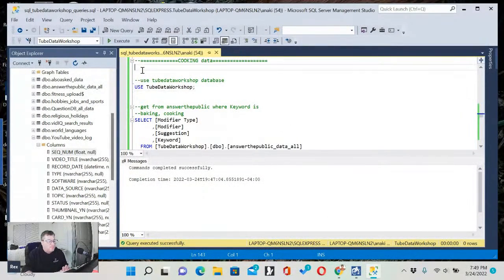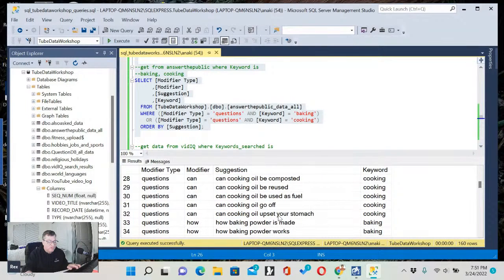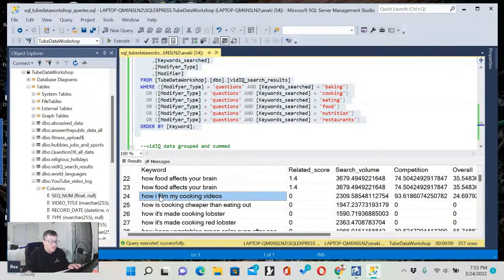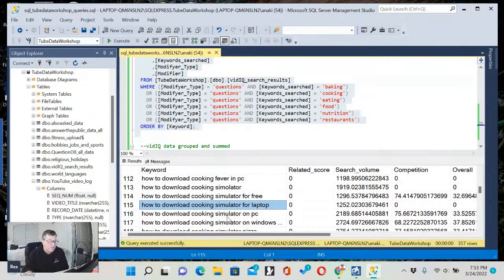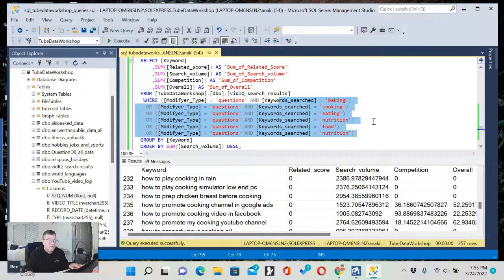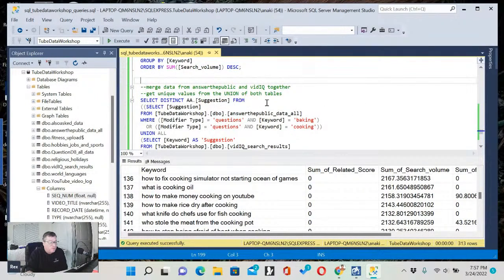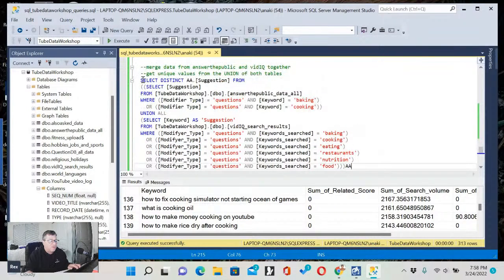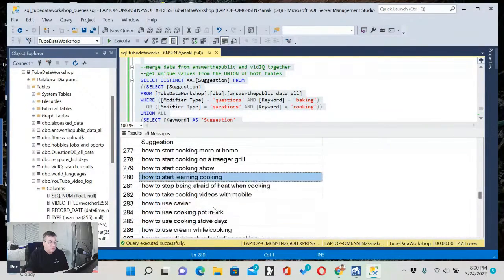How to get over 400 video topics about COOKING using SQL Server and vidIQ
Rex uses MS SQL Server to show how he merges data using answerthepublic.com and vidIQ to get over 400 video topics about COOKING for your YouTube channel!

Software:
- Install the vidIQ plugin using this URL Today!!!
Books:
- “Gym Log” useful gym workout logbook designed by Rex Torres.
- “Myst, Titan and the Outcasts” novel by Robert Aultman and Rex Torres.
- “Stories of Body Swaps, Muscle Growth and the Supernatural Kindle Ed.”
- “Access for Dummies 1st Edition”
- “SQL All-in-One for Dummies 3rd Edition”